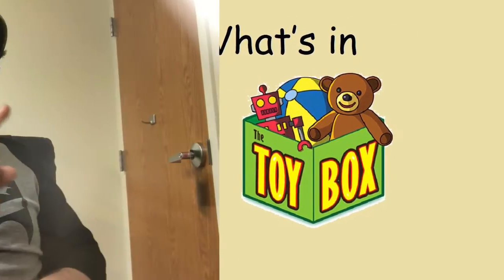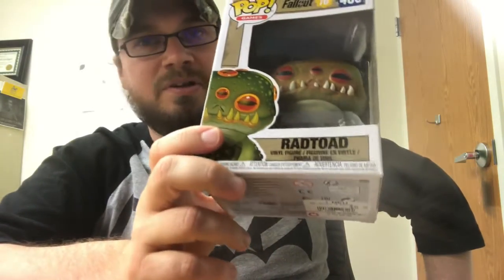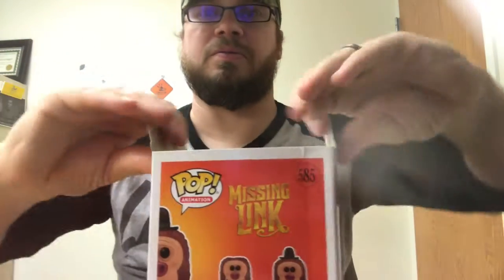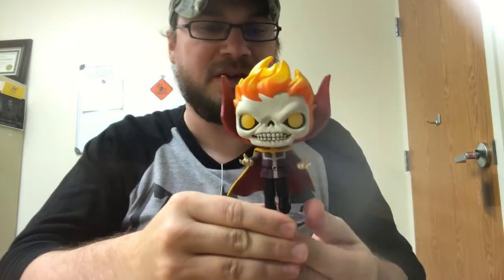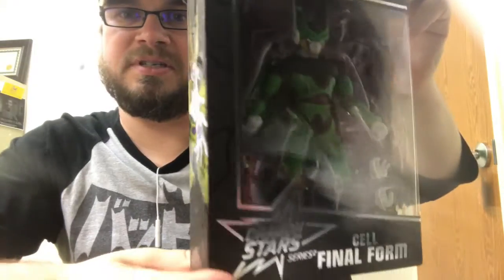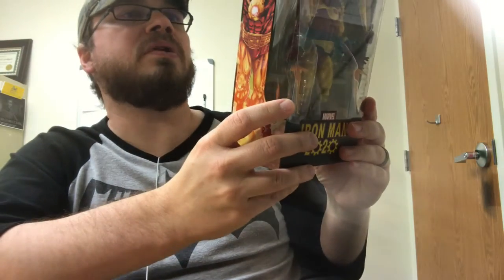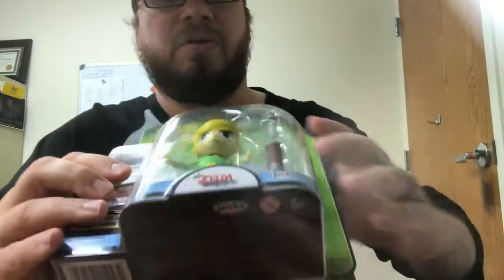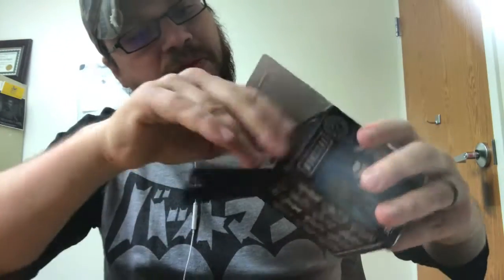Apothacarian’s Toybox: What’s In The Toybox?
1st segment of exploring random toys pulled from the toybox.